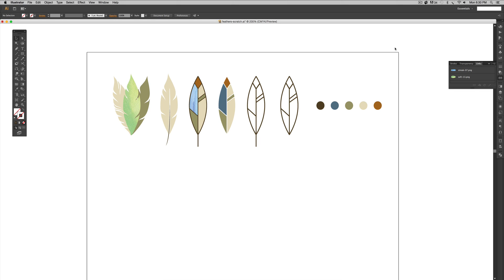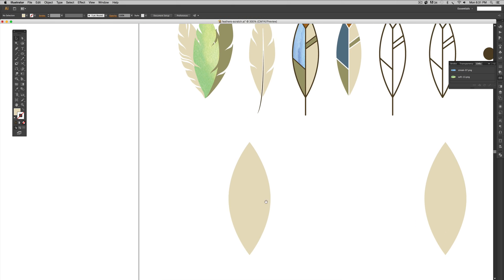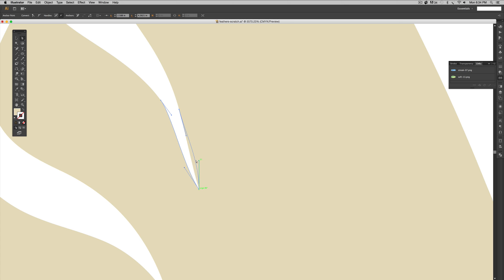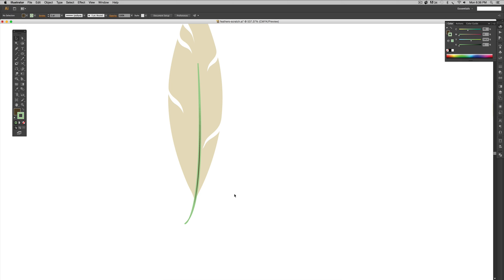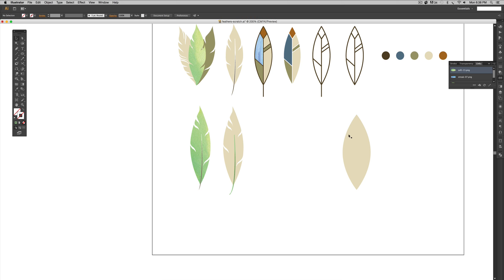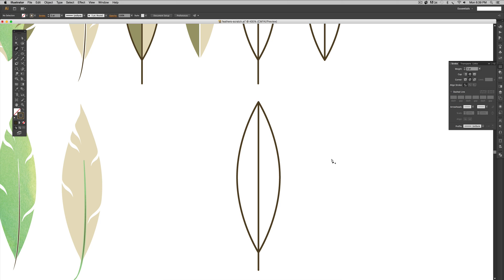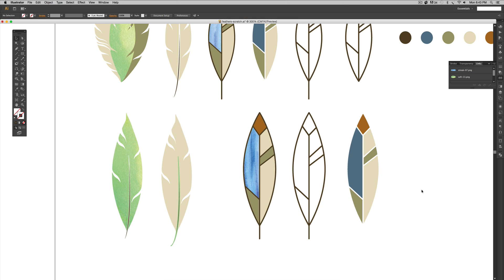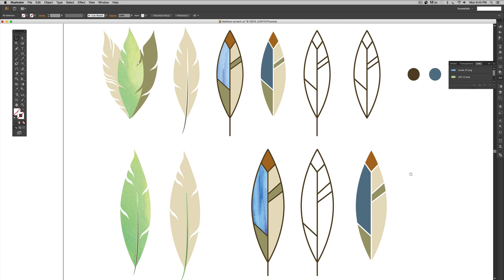How to Create Feathers in Illustrator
Here's the link to the watercolor texture kit mentioned in the video

In this week's tutorial, we'll create both organic and iconic style feathers in Illustrator from scratch, adding unique textures + a fall color palette.

There’s also a lot of extra design content over on my blog,